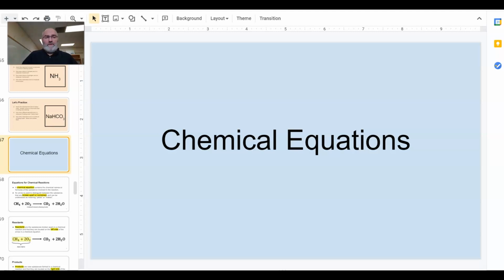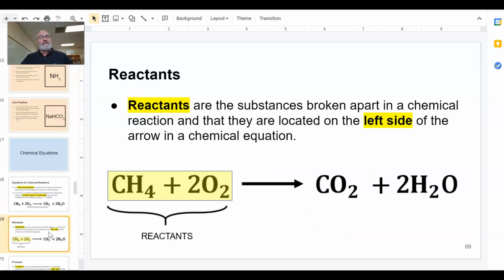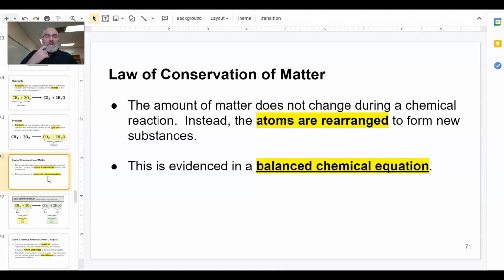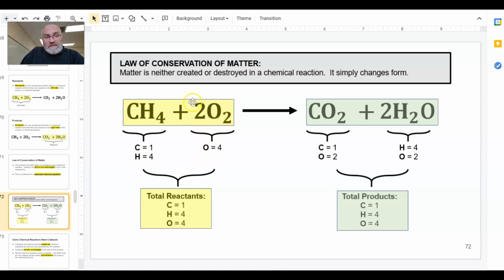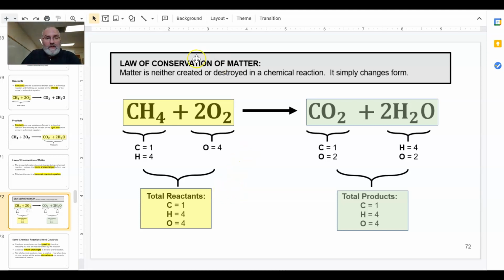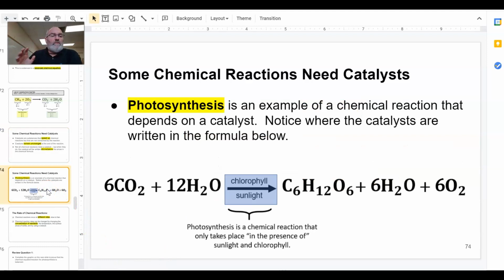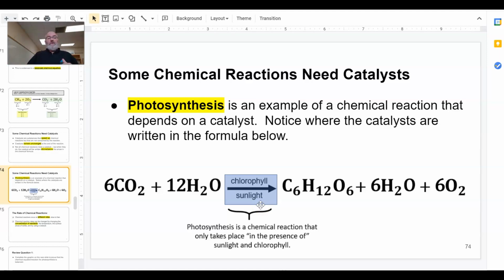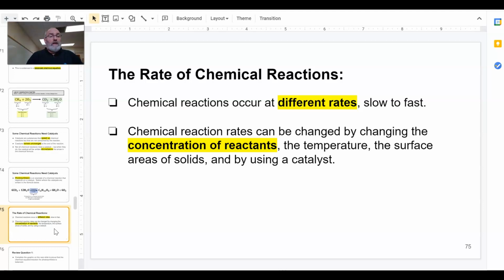Chemistry - Understanding Chemical Equations